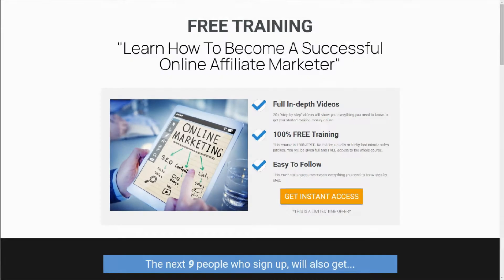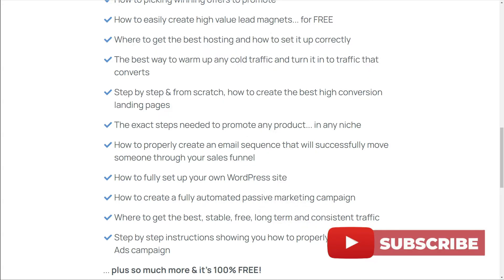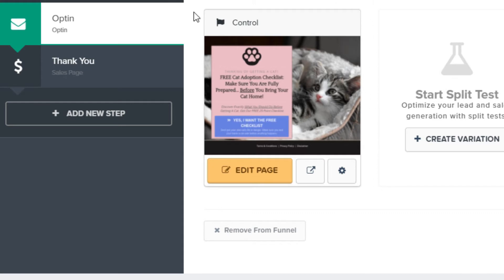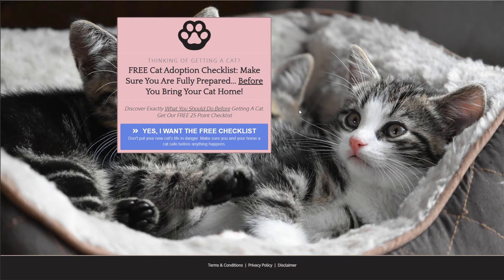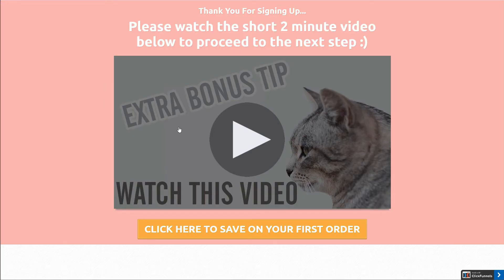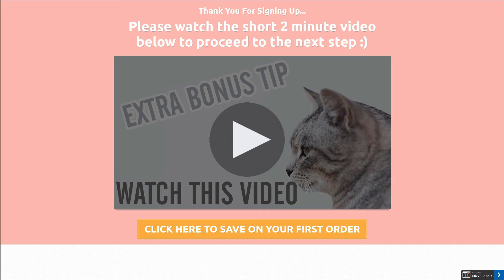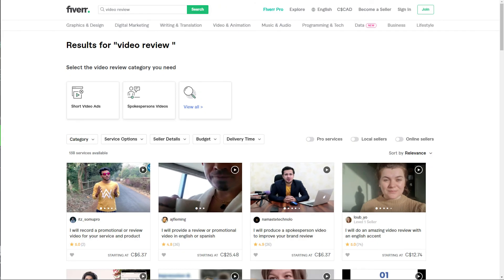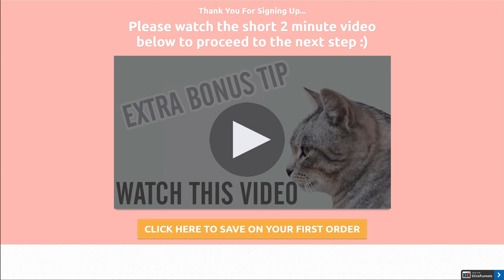How To Make MORE SALES From Maxbounty With CLICKFUNNELS [2021]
*Just a heads up. I just want to be open and upfront with you. That being said, any products I do recommend are actual products I use myself. I only promote products I believe are worthwhile and of good value.